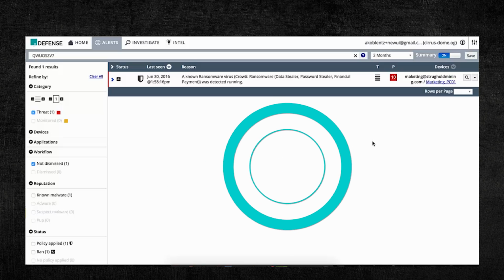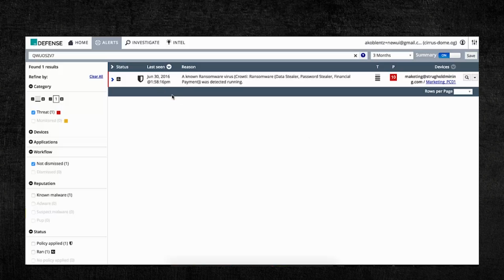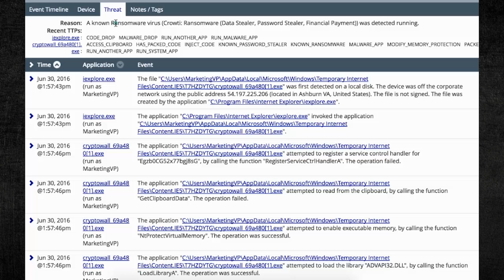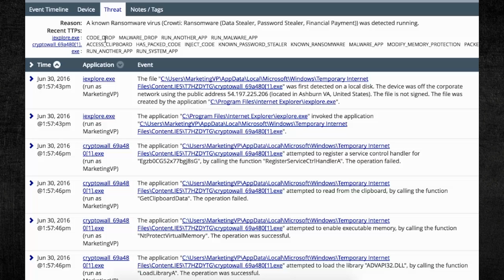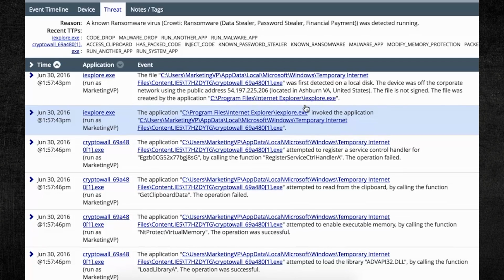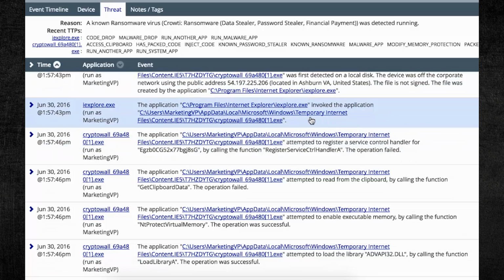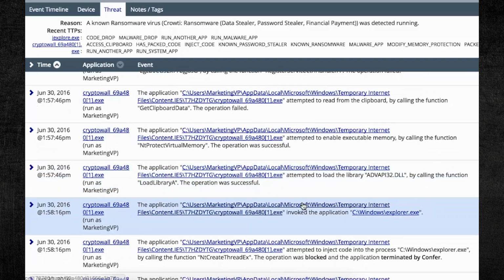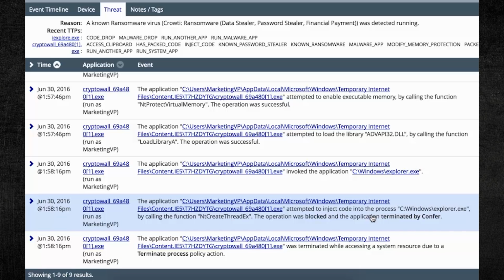Demo: Cb Defense – see the most powerful next-gen antivirus solution - Archive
Cb Defense is a next-generation anti-virus solution for desktops, laptops, and servers that protects computers from the full spectrum of modern cyber attacks, delivering the best endpoint protection with the least amount of work.